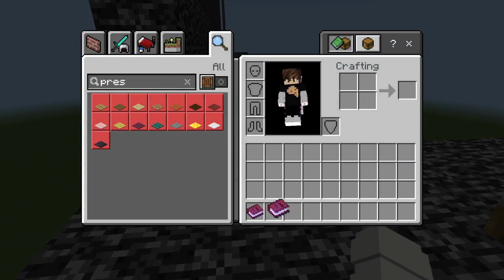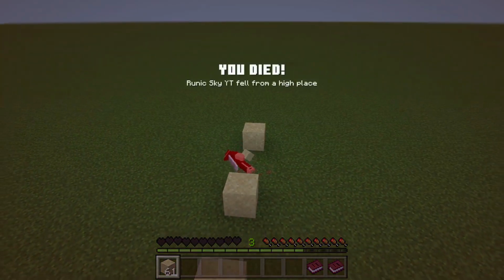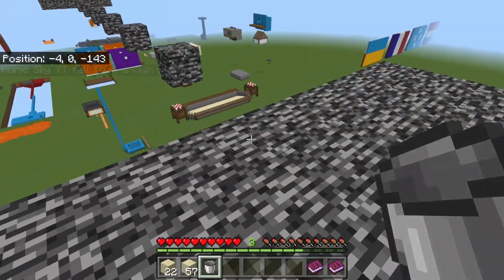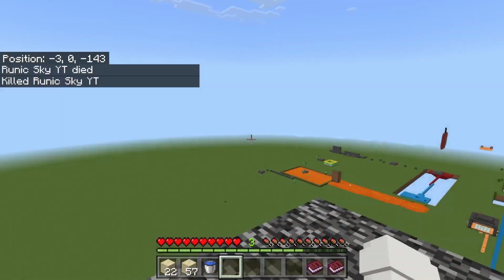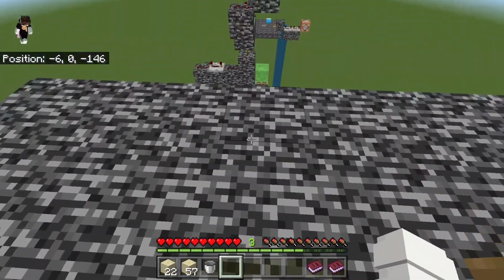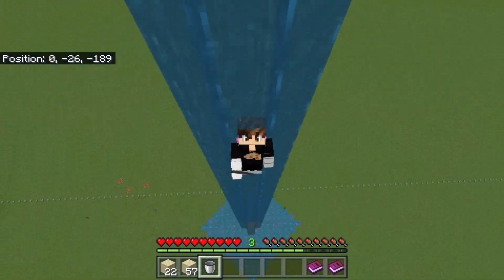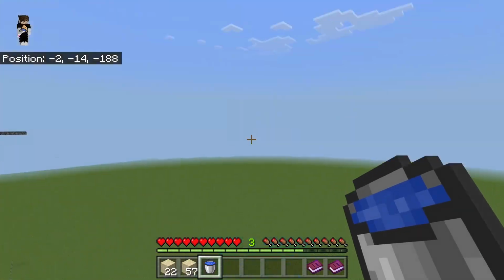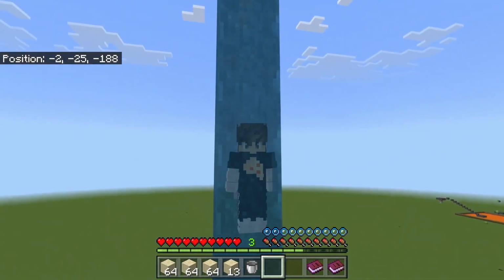Building And Trying Completing An Impossible Parkour Course - Building Stuff Episode 14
Today I Made An "Impossible" Parkour Course

I Hope You Enjoy And Have A Great Day - Runic Sky